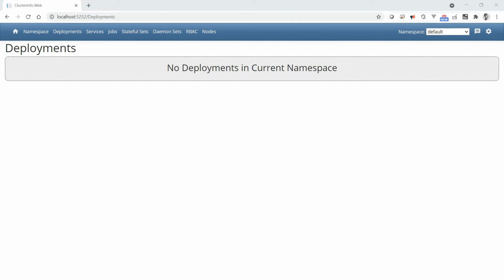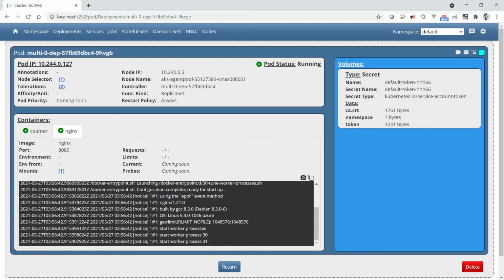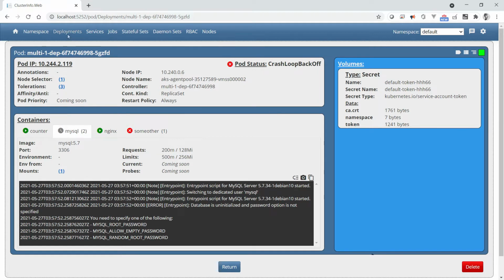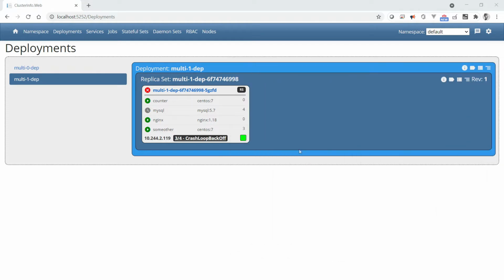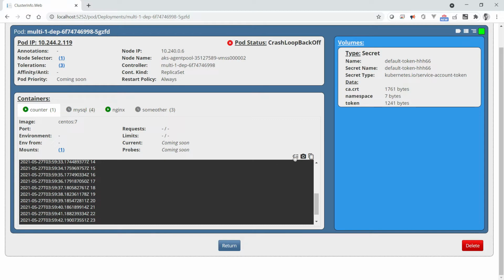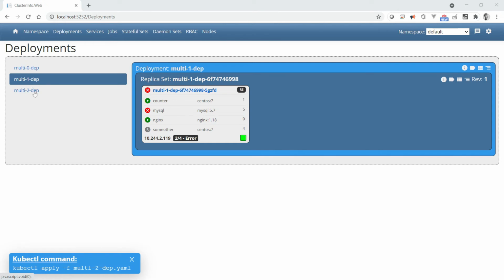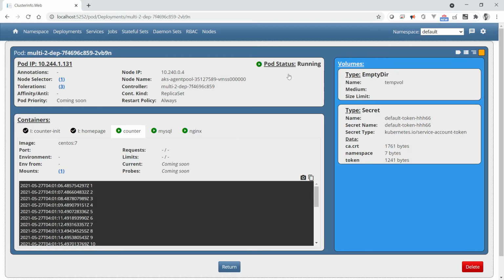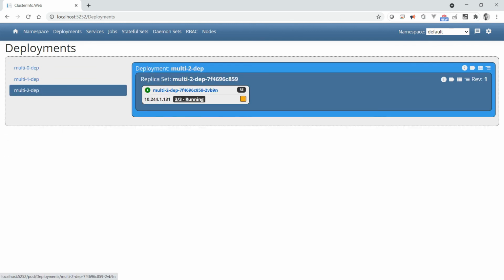Multi-Container Pods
Using Cluster Info to demonstrate Multi-Container Pods in Kubernetes.